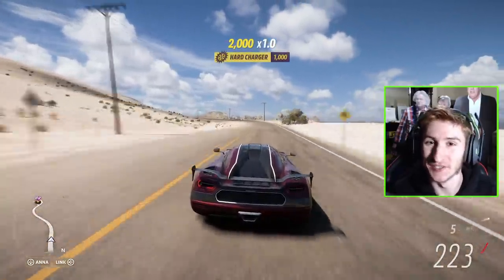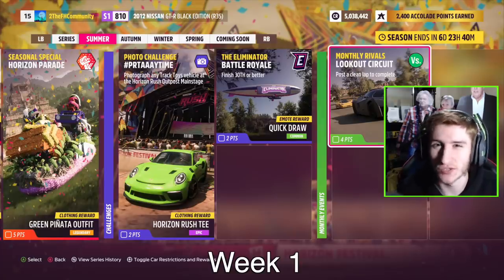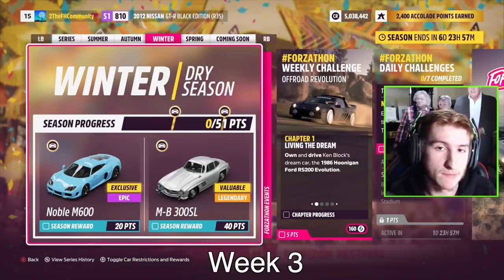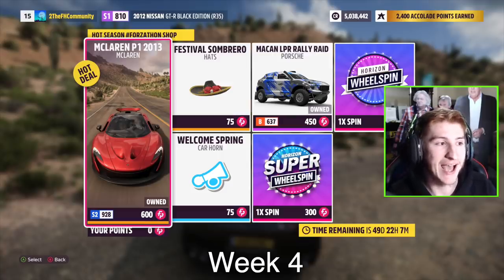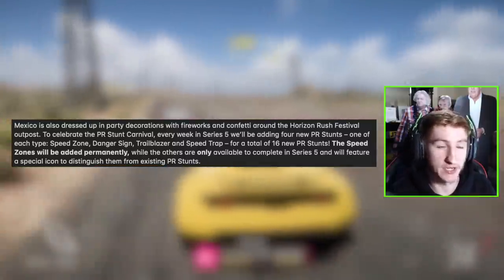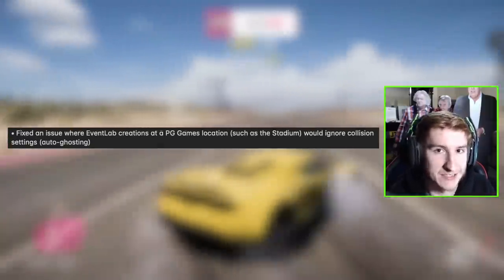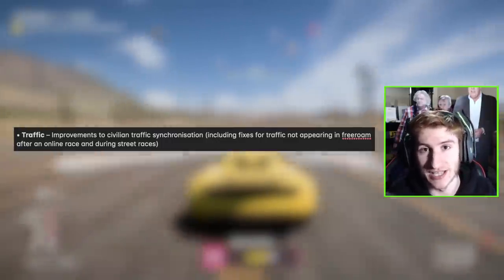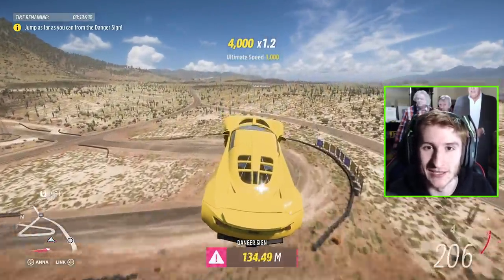Forza Horizon 5 - FULL Series #5 INFO! - 9 New Cars, Carnival + Features!